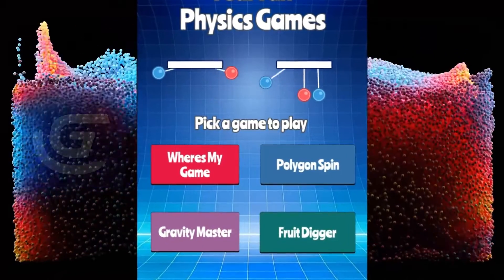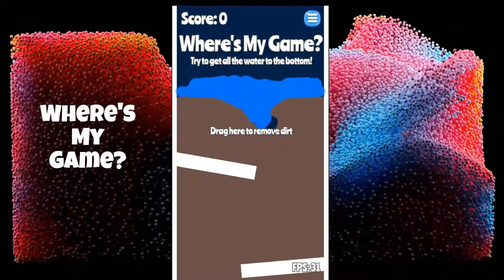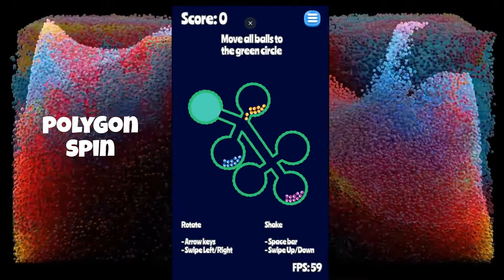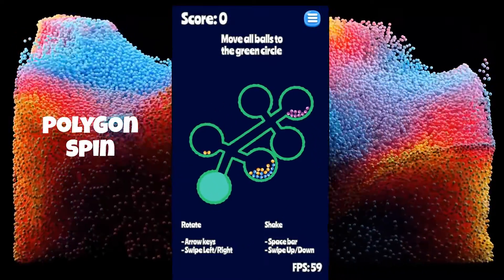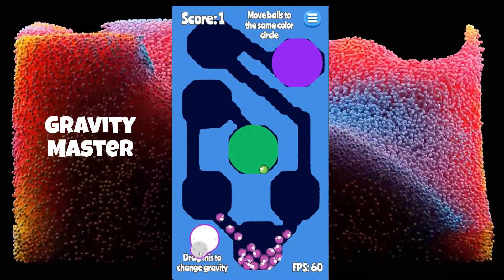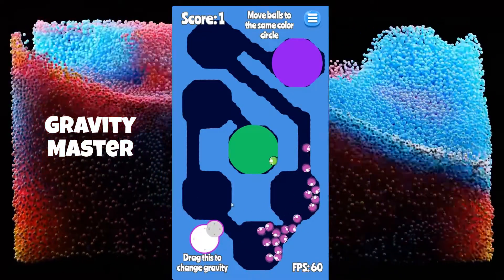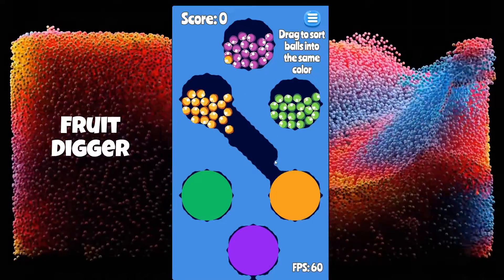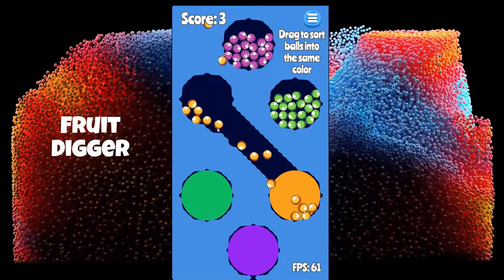Four Fun Physics Game - a premium game template for GDevelop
Unlock the secrets of physics-based gameplay with the 4 mini-games inside this template. "Four Fun Physics Games" is designed to get you started on your game-making journey without the fuss of starting from scratch.

All the tools you'll need are provided, including 5 detailed Scenes, 18 powerful Extensions, 4 External Events and 1 External Layout.

Ready to Dive In? Whether you're a seasoned developer or just stepping into the world of game creation, this template offers a robust yet accessible experience. Get this Four Fun Physics Games template now and set your creativity in motion!